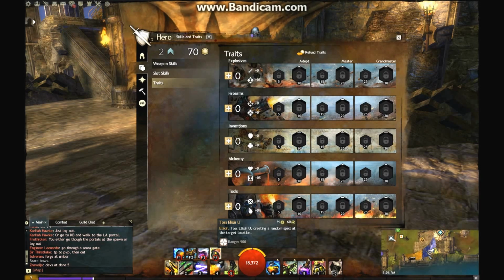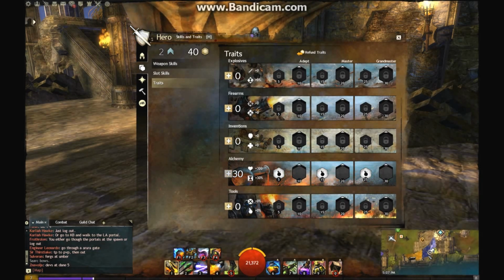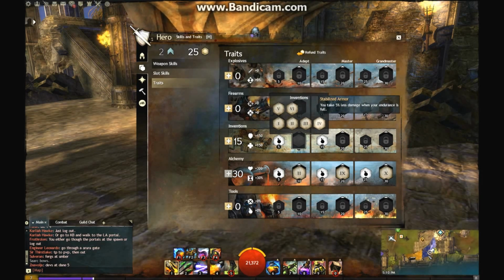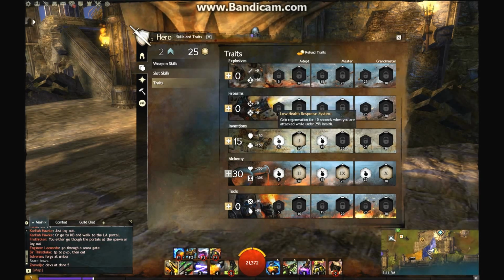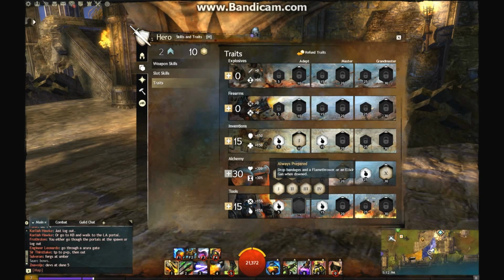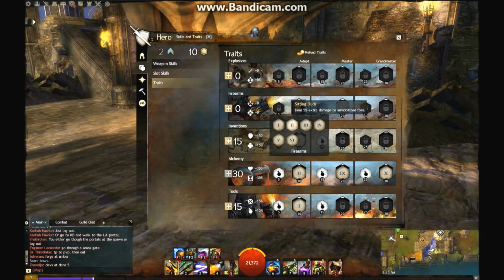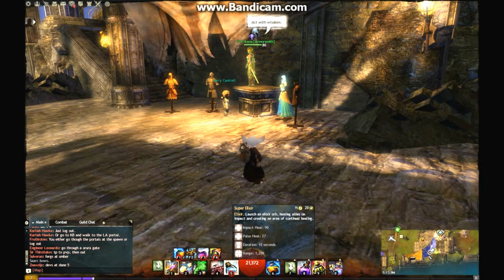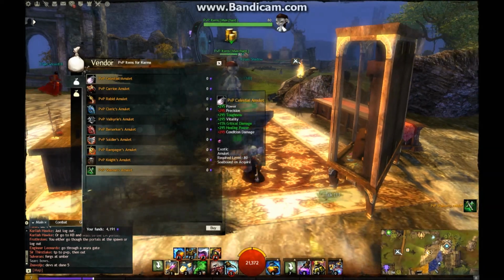Guild Wars 2 Engineer Support Build